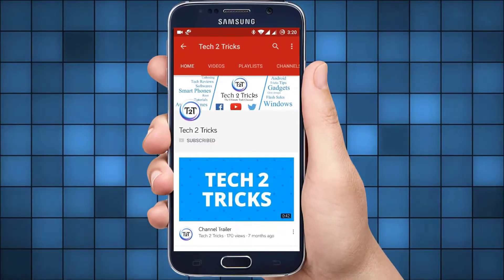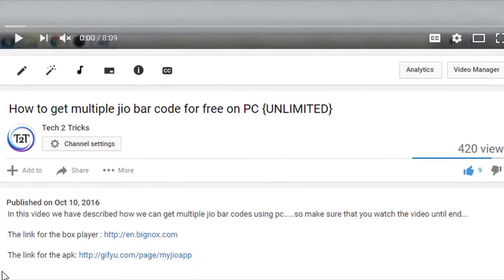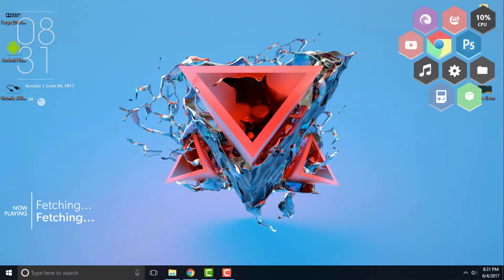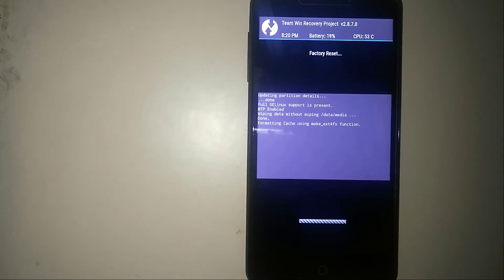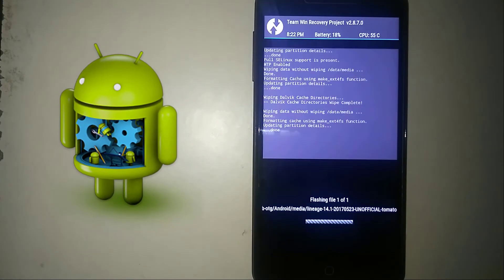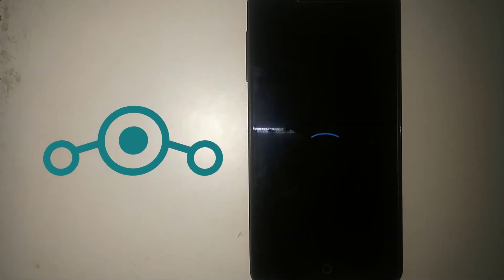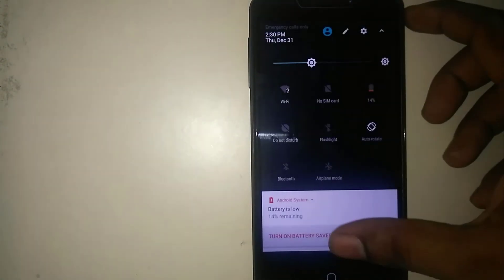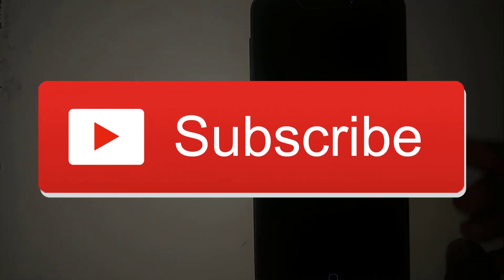how to install lineage os for yureka/Yureka plus | Volte | Stable | Best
In this video we have described how we can install lineage os for yureka plus/Yureka .